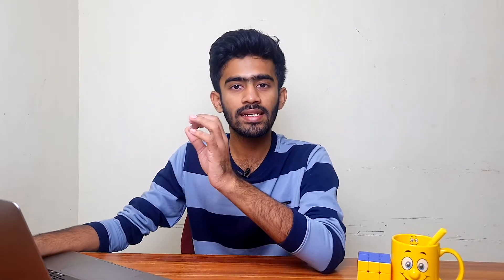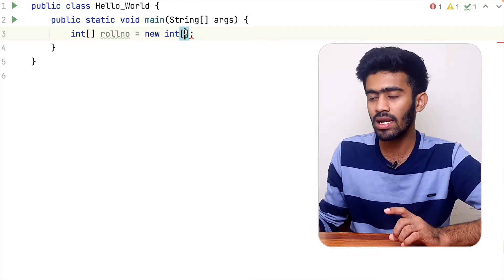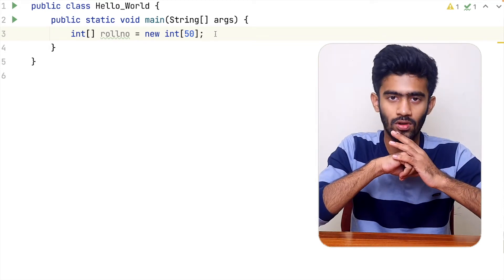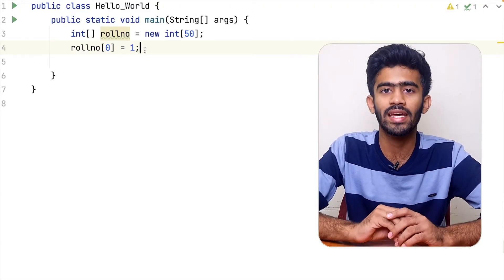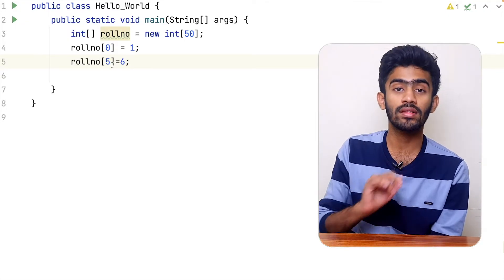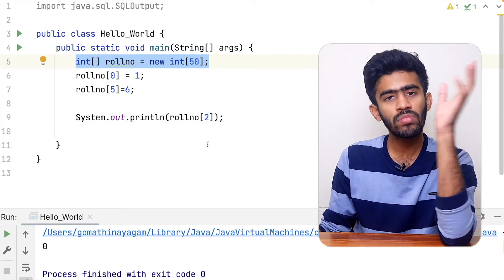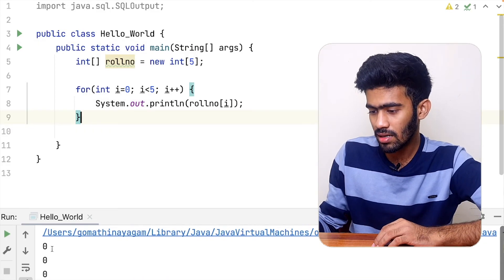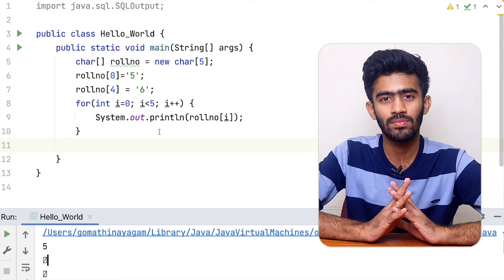Java Programming | Ep-11 | Arrays| Tamil | code io